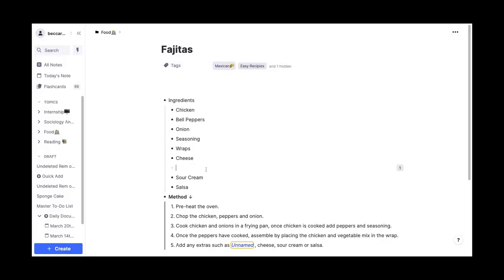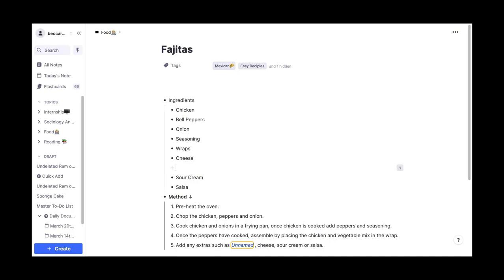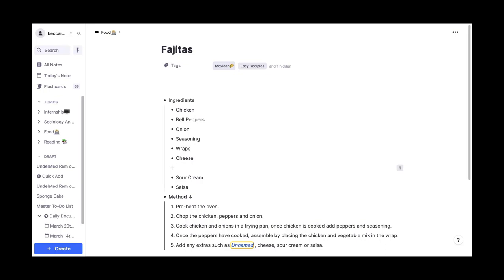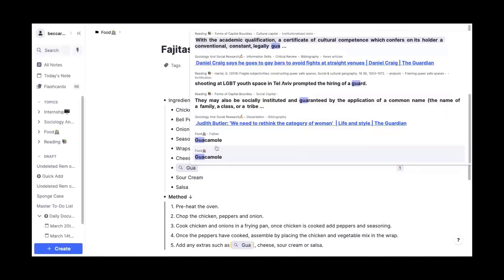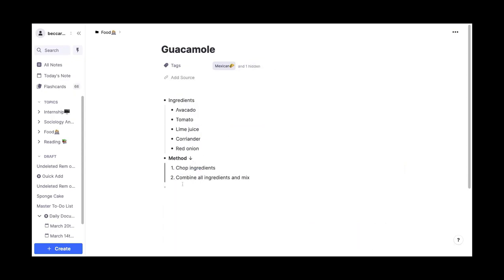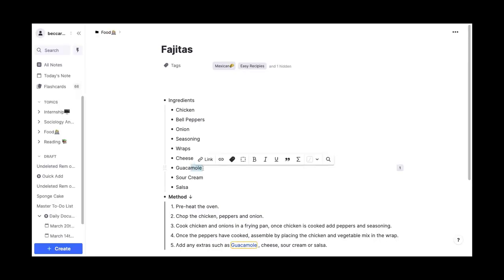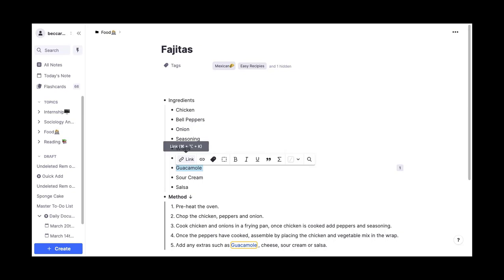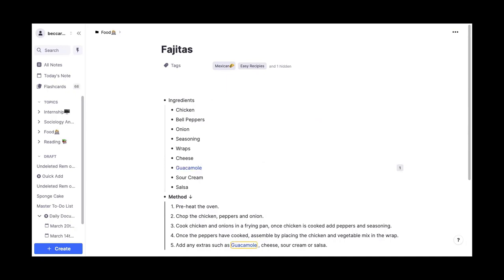RemNote Link Tutorial